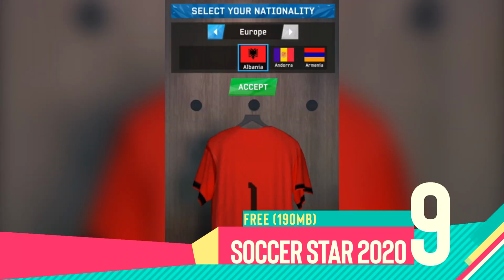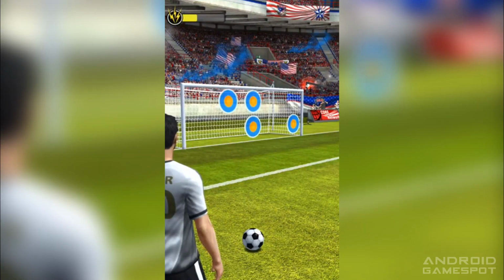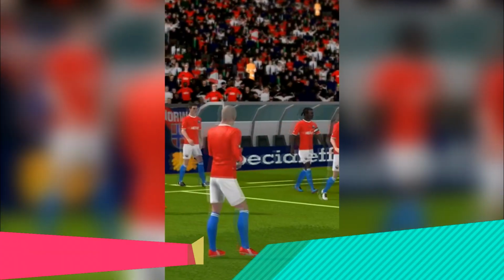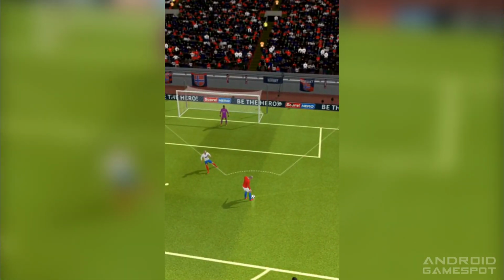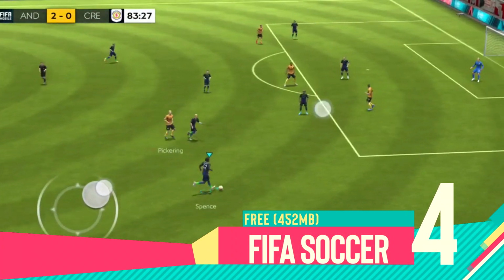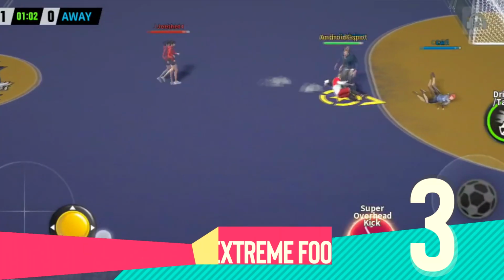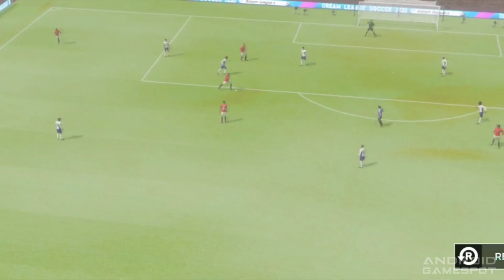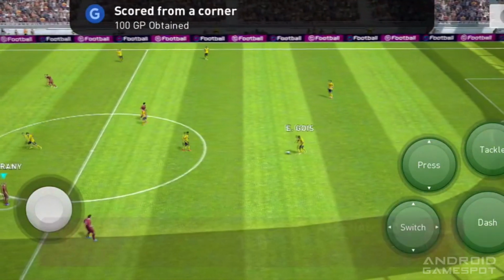Top 10 Best Football Games on Android - iOS (Offline/Online with Size)